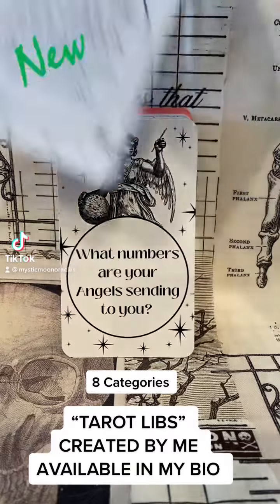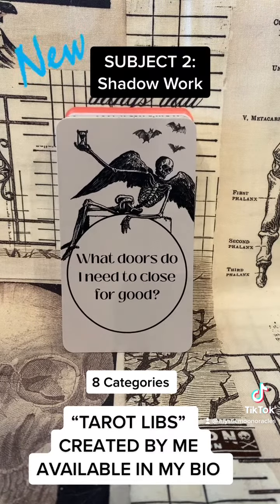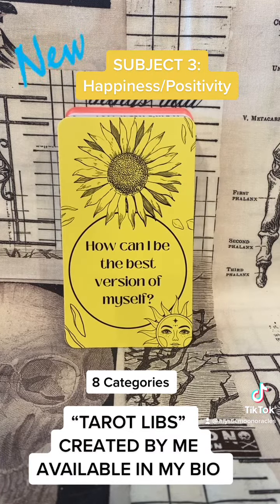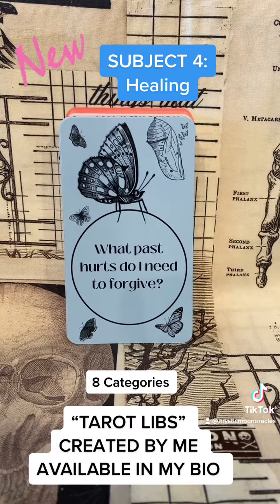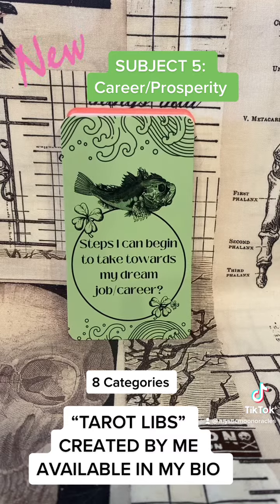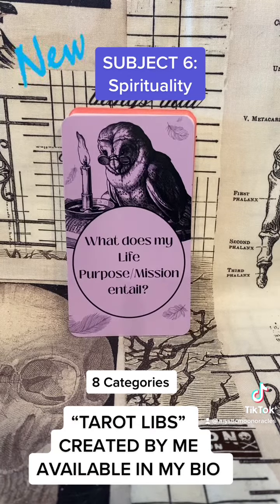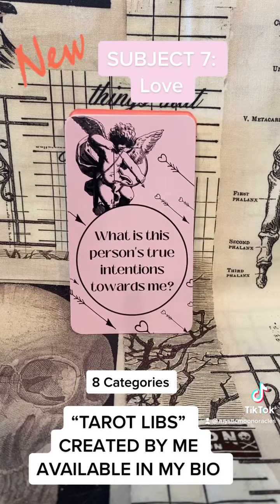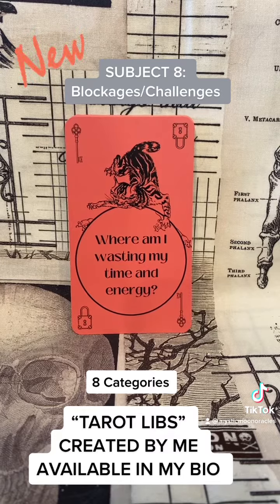My Newest Deck "Tarot Libs" When you don't know what to ask the cards - Let this deck do it for you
I'M NO LONGER OFFERING PERSONAL READINGS

If you'd Like to Support my Channel, please consider checking something off of my Amazon Wish List (Shipping Address is Included there - Also please include your Name or Social Media Handle so that I may properly thank you)

Tarot & Oracle Decks

Spooky Wishlist

(This is a 3rd Party Website, so I am not responsible for payment or shipping issues)

TO MY VIEWERS: Please be aware of scammers right now in the community that may try to reach out to you, claiming to be me.  I will never reach out to you personally for services or try and get you to purchase any of my products under any circumstances.